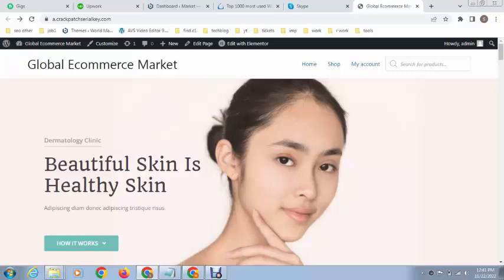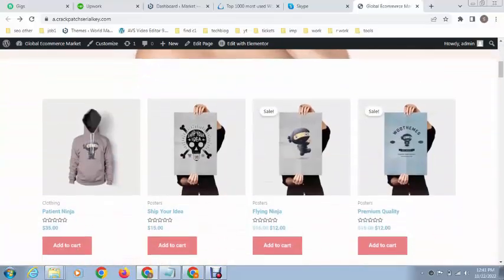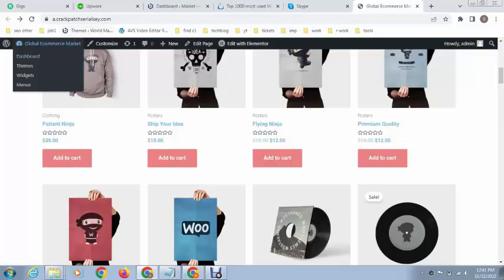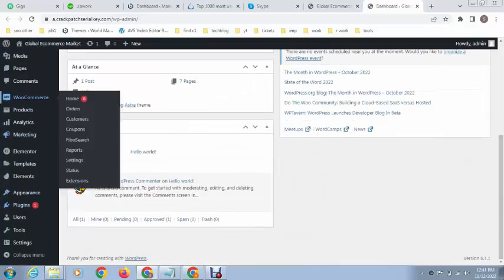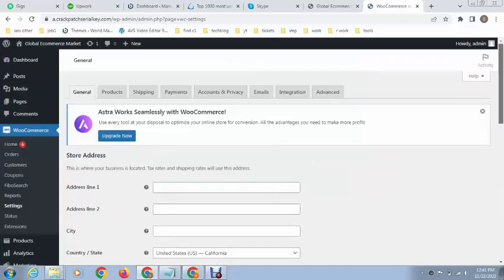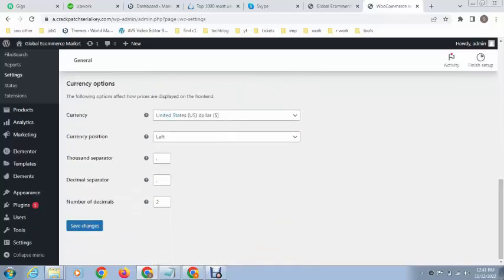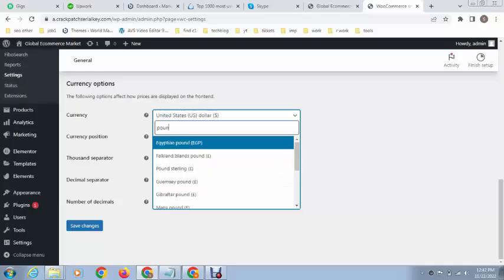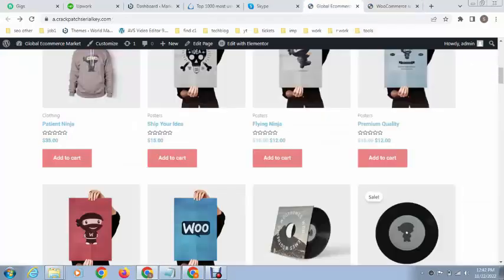How to Change Currency in Wordpress Website?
1. Login to your WordPress Dashboard
2. Go to Settings  General
3. In the Currency Options section, select the currency you want to use.
4. Click Save Changes.